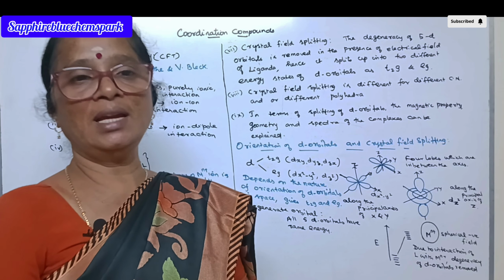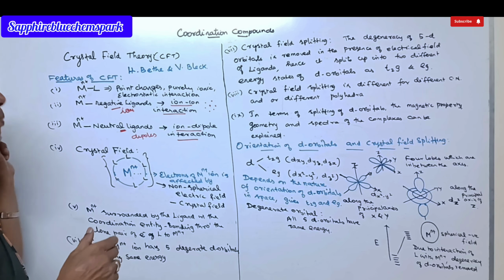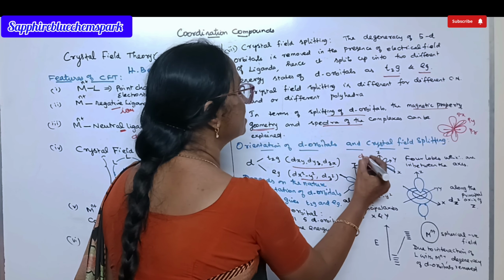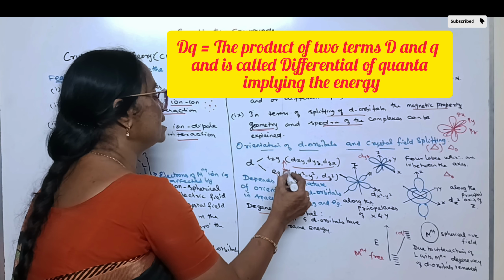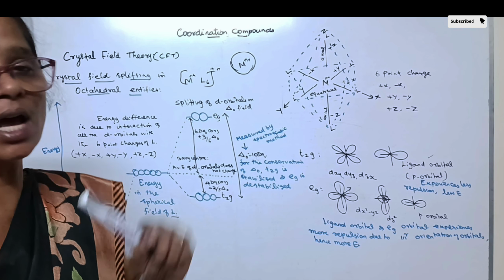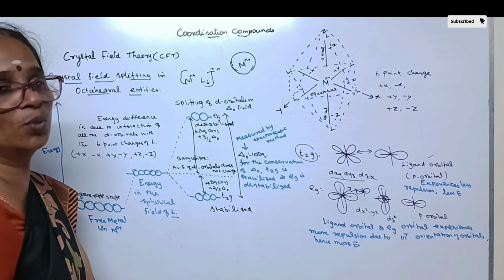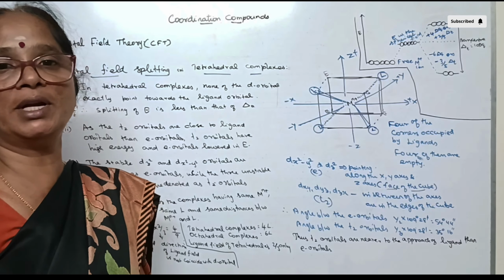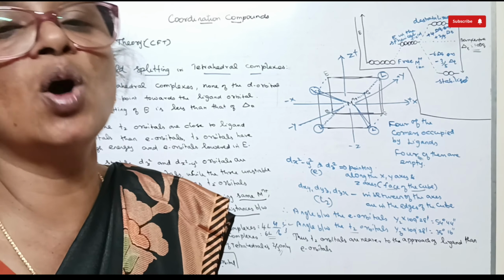COORDINATION COMPOUNDS - Part 6@SapphireBlueChemspark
CLASS 12 - CBSE, TAMIL NADU STATE BOARD - SAMACHEER KALVI - NEET ASPIRANTS

Coordination Compounds  - Crystal Field Theory  - Crystal field splitting in Octahedral complexes  - Crystal Field splitting in Tetrahedral complexes